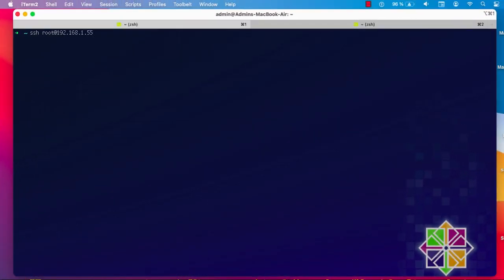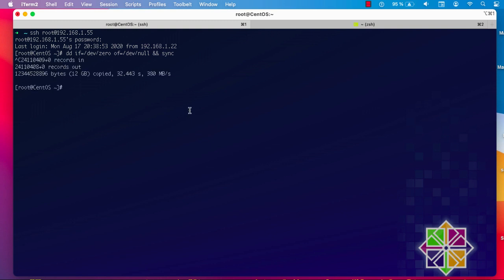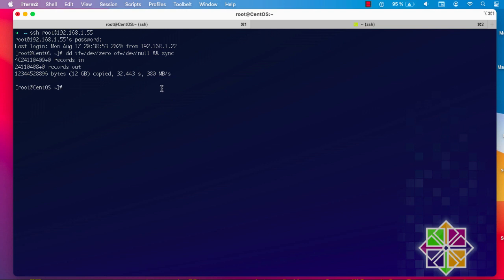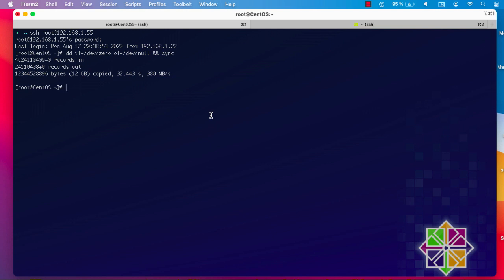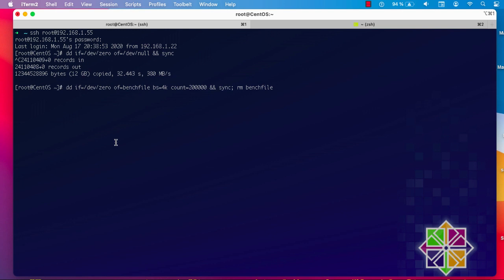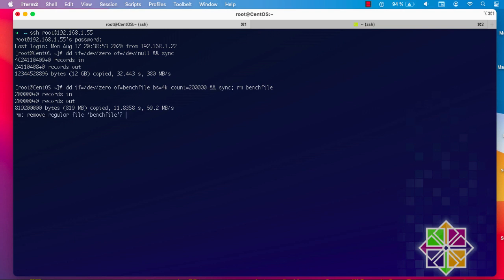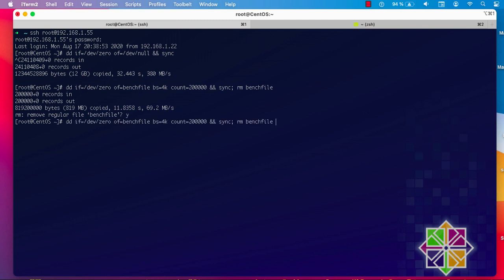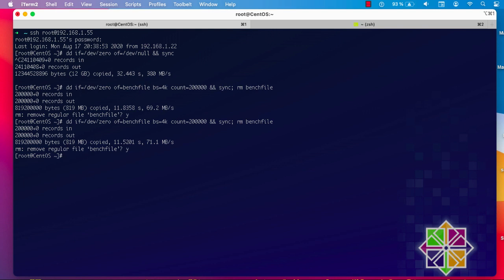How To Use The dd Command To Monitor The Reading And Writing Performance Of A Disk Device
In this video I will show you how you can use dd command on a Linux to test I/O performance of my hard disk drive.
dd command : It is used to monitor the writing performance of a disk device on a Linux and Unix-like system.

- dd if=/dev/zero of=/dev/null && sync   : stop the command using Ctrl+C then you get read speed
- dd if=/dev/zero of=benchfile bs=4k count=200000 && sync; rm benchfile  : to get write speed.